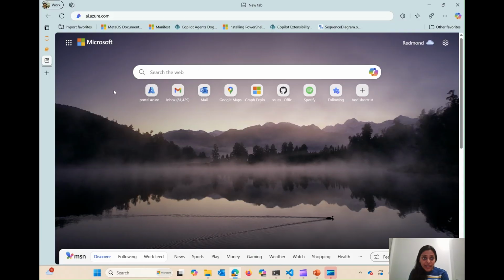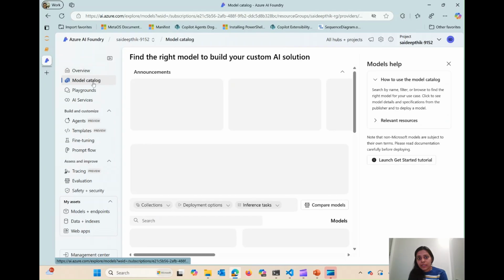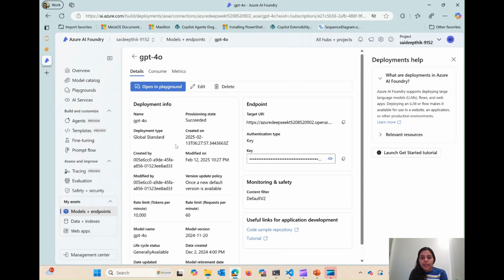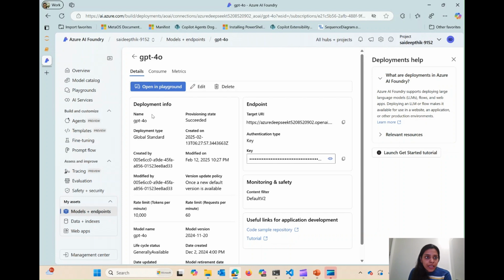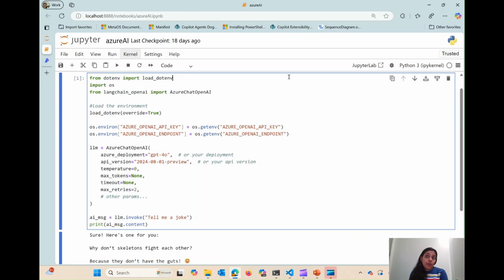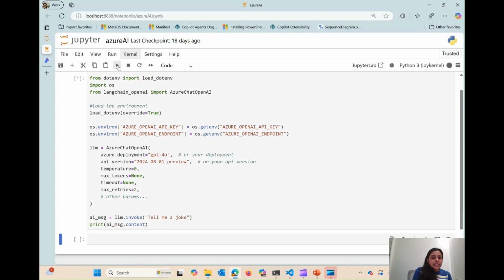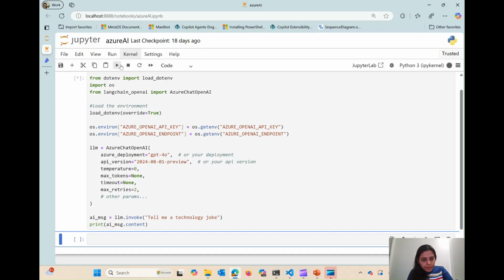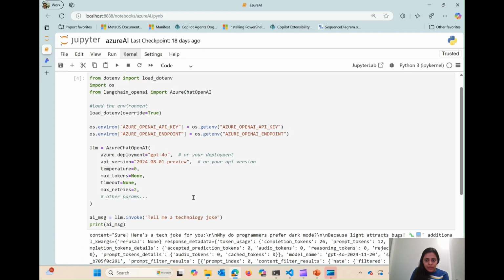Use Azure AI models in your LangChain Agents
In this video, we show you how to use models deployed on Azure AI in your LangChain Agents.

Steps for deploying AzureAI models using your Azure subscription are

You can download the Jupyter Notebook script AzureAI from this GitHub repository

[eventID:25383]